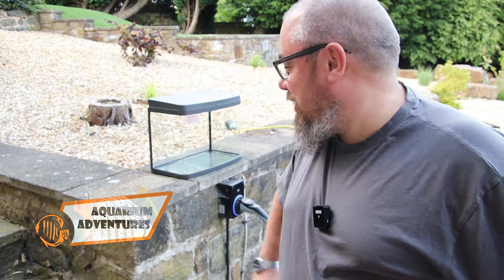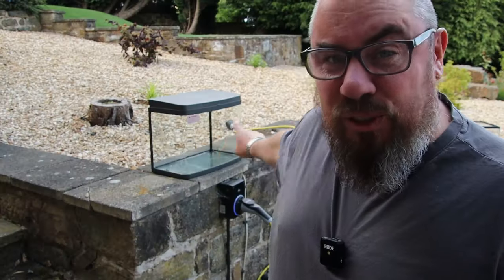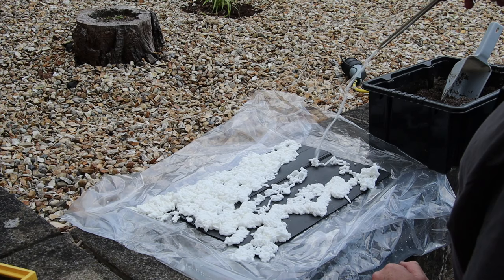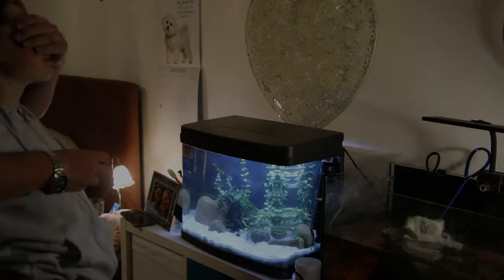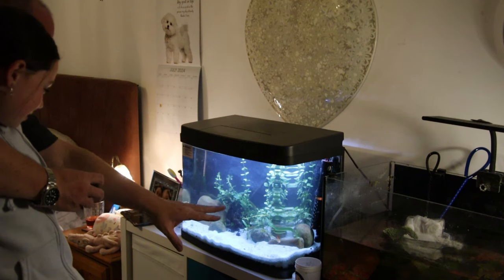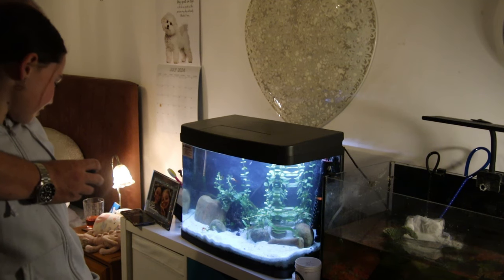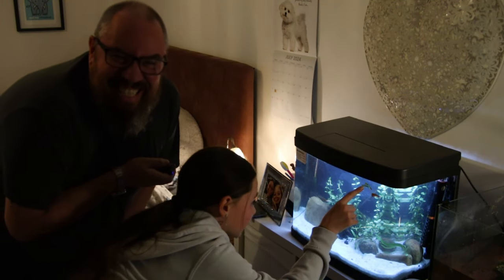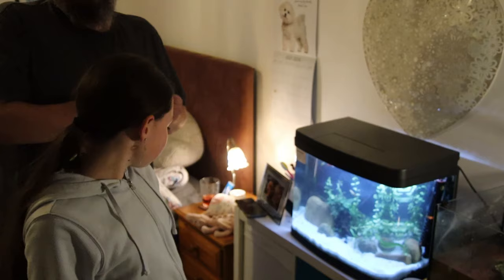Easy, unique DIY aquarium background!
I'm making a 3d background for my daughters aquarium. A DIY aquarium background as simple as this has to be worth a go - Thanks to @StephenP2003 for the idea!

Stuff I used:
Expanding Foam
Foam Gun
Black Paint
Green Paint
Clear coat